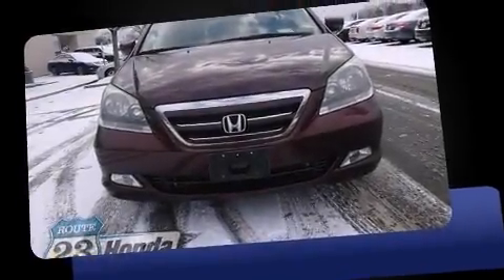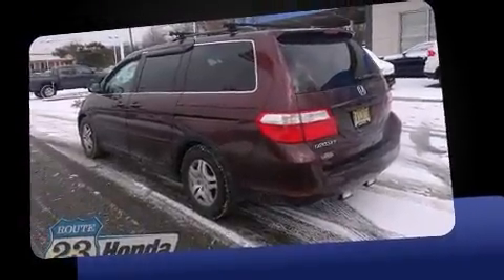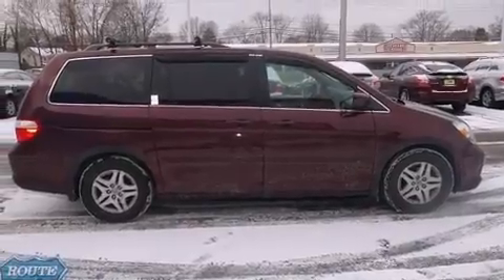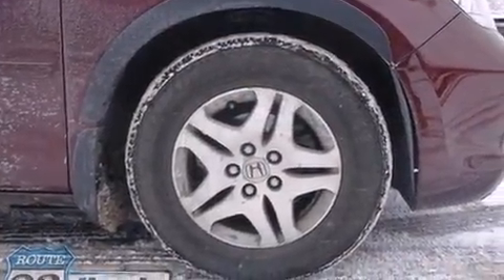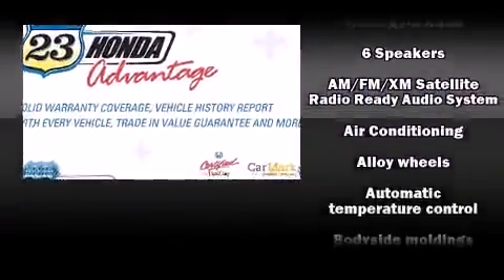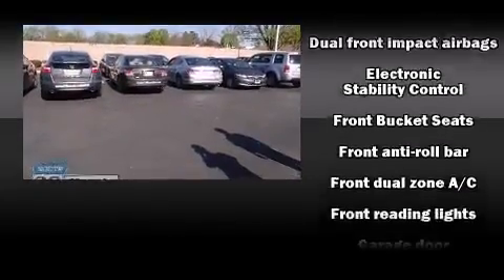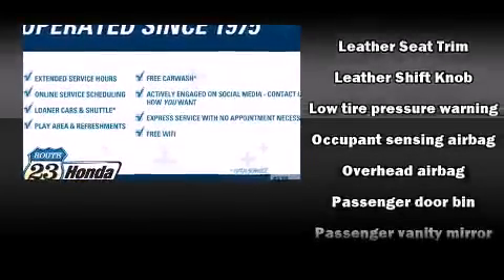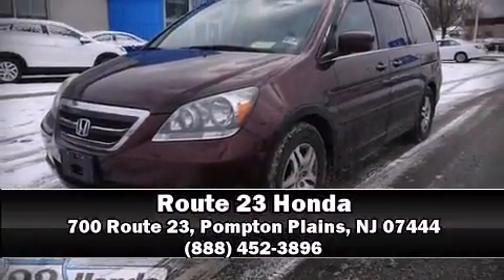2007 Honda Odyssey EX-L in Pompton Plains, NJ 07444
Outstanding design defines the 2007 Honda Odyssey. This 8 passenger van provides exceptional value! Under the hood you'll find a 6 cylinder engine with more than 230 horsepower, providing a smooth and predictable driving experience. It includes leather upholstery, variably intermittent wipers, a built-in garage door transmitter, heated seats, automatic temperature control, tilt and telescoping steering wheel, cruise control, and the power moon roof opens up the cabin to the natural environment. Storage solutions are integrated throughout the interior, demonstrating thoughtful attention to detail. Honda ensures the safety and security of its passengers with equipment such as: head curtain airbags, front SIDE impact airbags, traction control, brake assist, a panic alarm, and 4 wheel disc brakes with ABS. Electronic stability control ensures solid grip atop the road surface, no matter how challenging the driving conditions. We have a skilled and knowledgeable sales staff with many years of experience satisfying our customers needs. We'd be happy to answer any questions that you may have. We are here to help you.